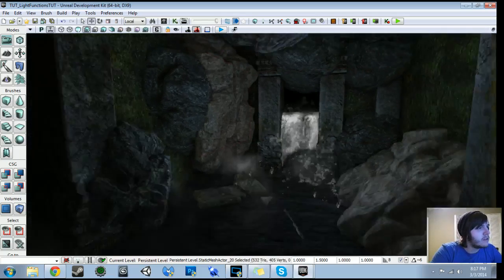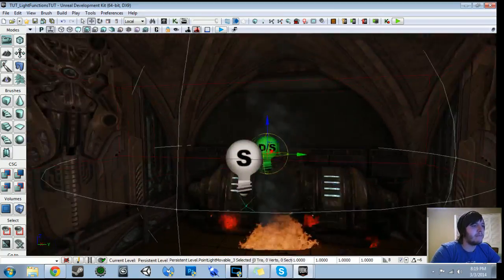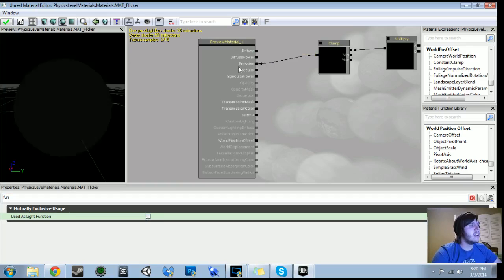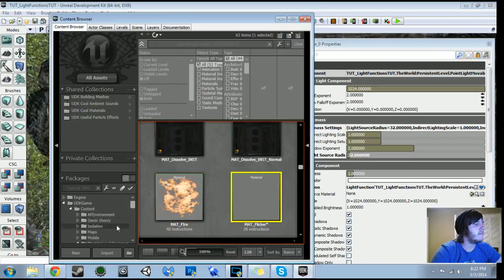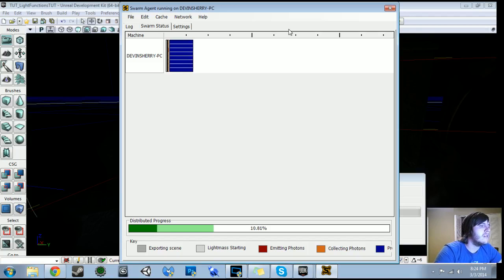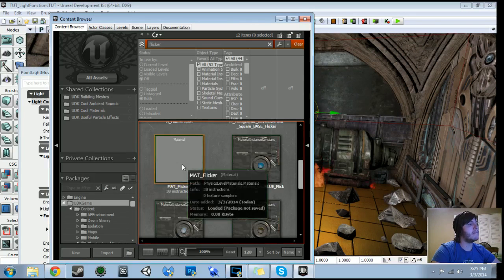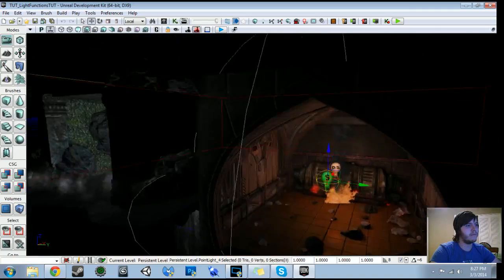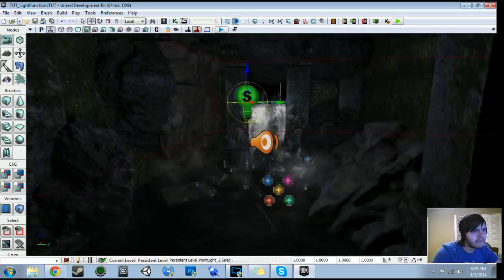UDK Light Functions | Lighting Tutorial by Devin Sherry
In this tutorial, I teach you how to use light functions to add a layer of life to the scenes that you are developing!